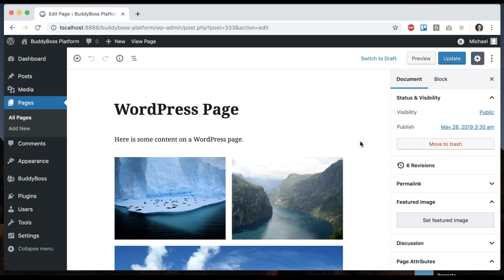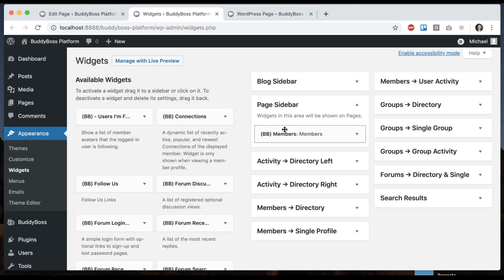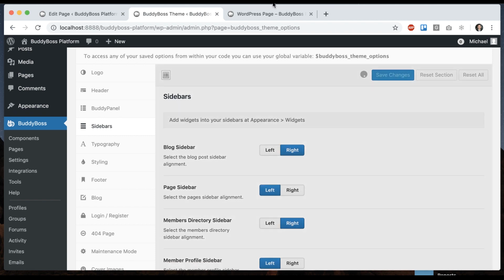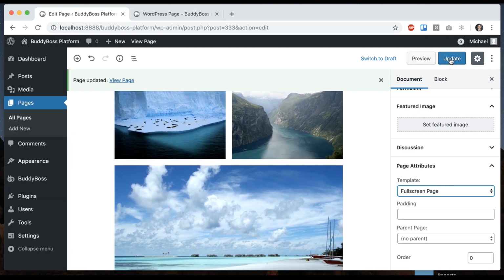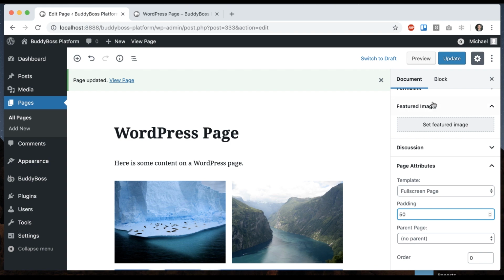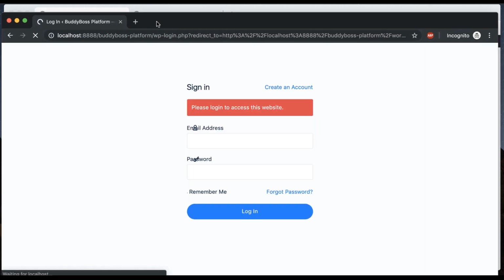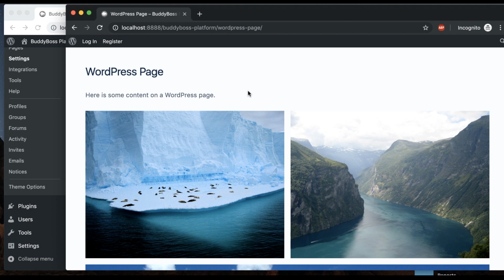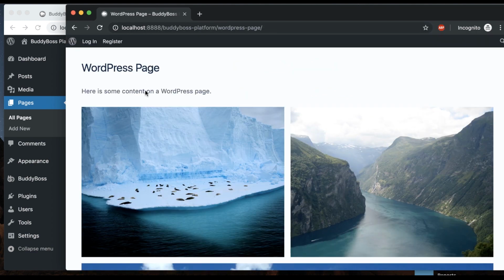How to customize Page Templates in the Theme?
There are a number of page templates that are available in the BuddyBoss Theme to customize the layout. You can modify the page attributes to show or hide widgets, view marketing pages in full screen and a lot more. In this video, we will show you what you can customize in the page templates section.